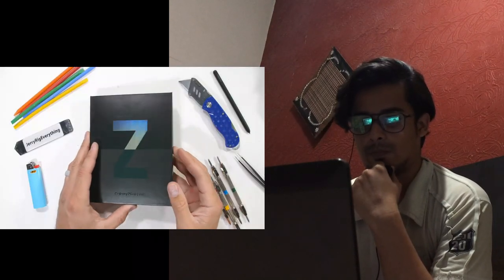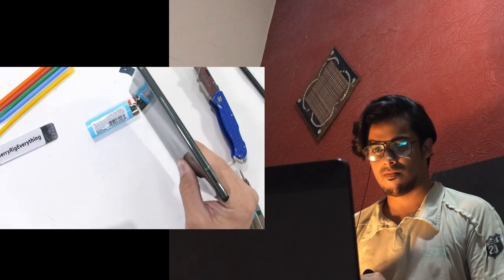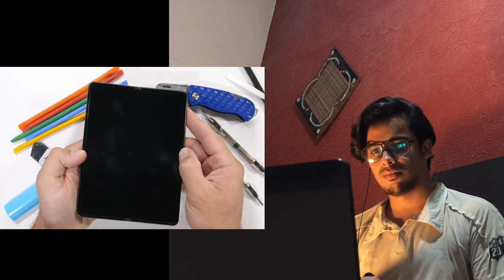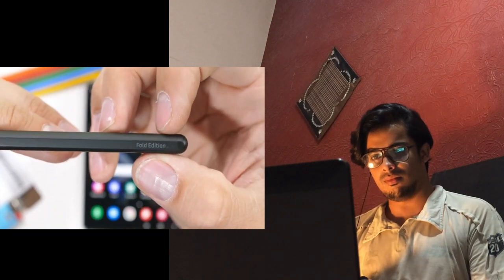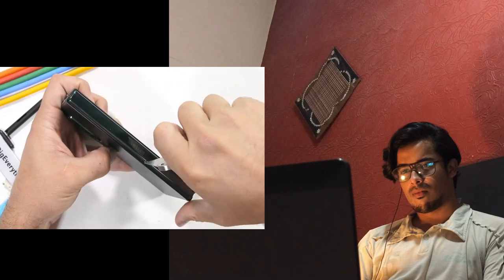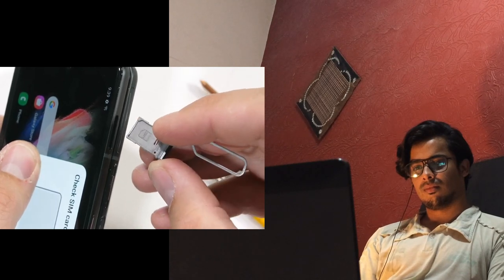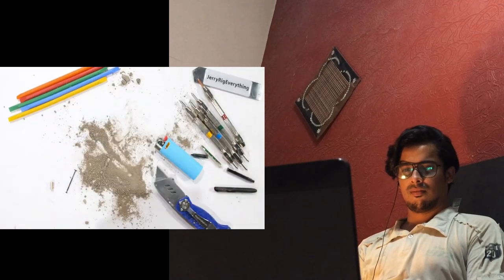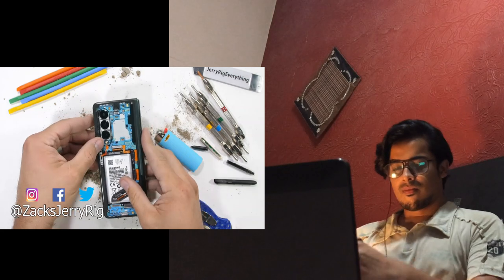Royale Reaction on | Is the Galaxy Fold 3 really 80% Stronger?! - Durability Test!